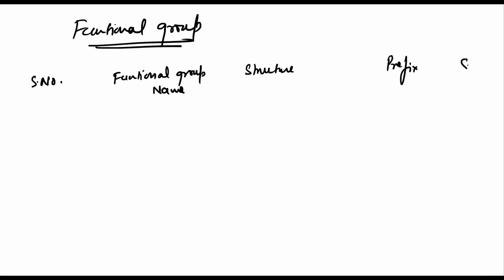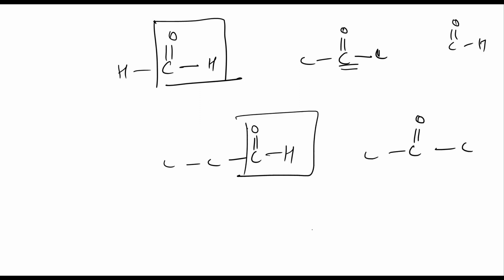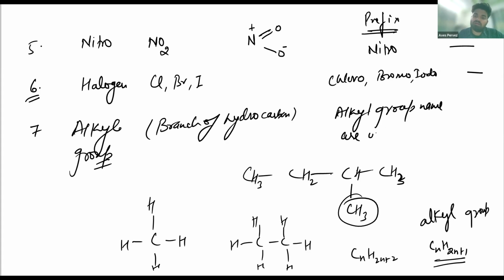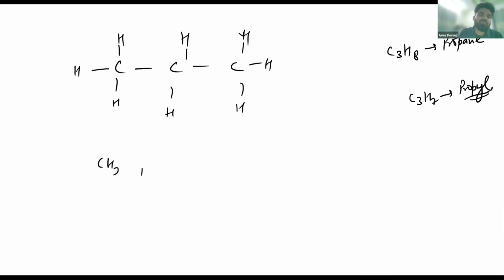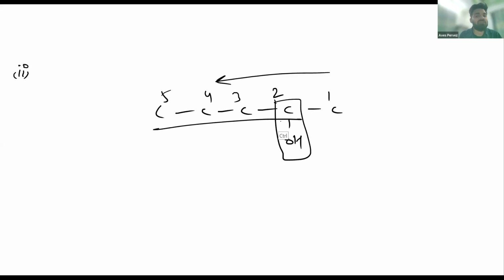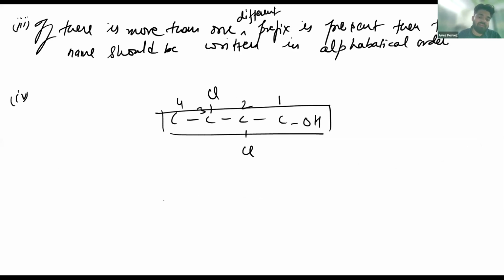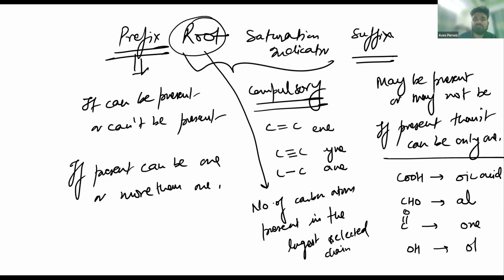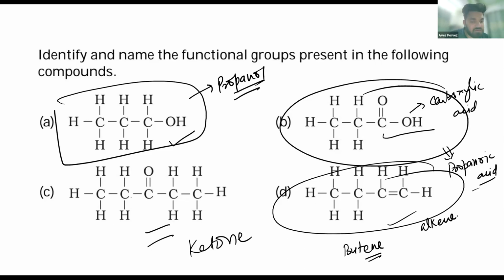Learnivio | Chemistry Lect 10th C4 05-12-2023